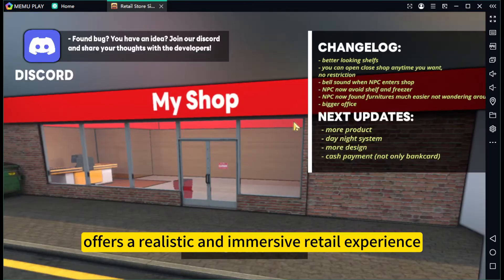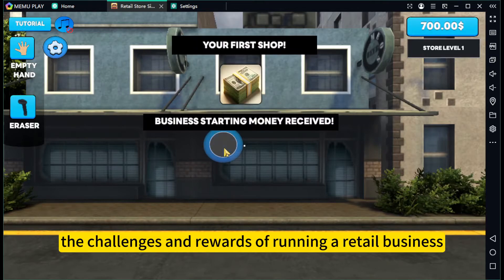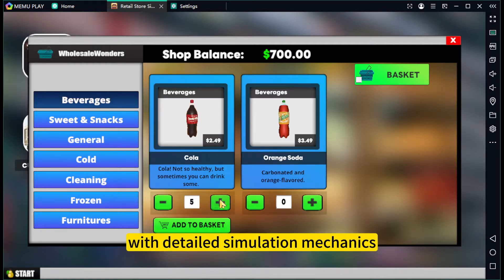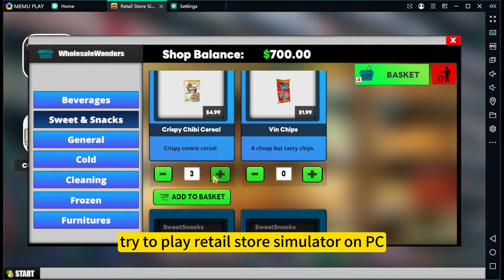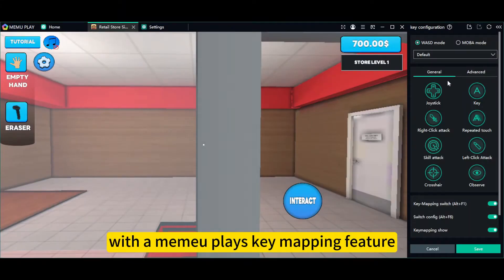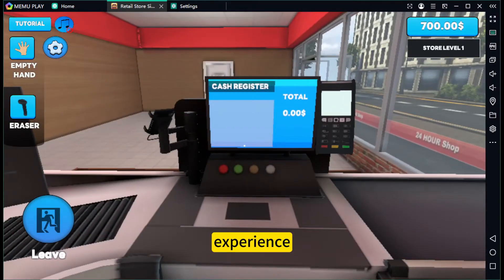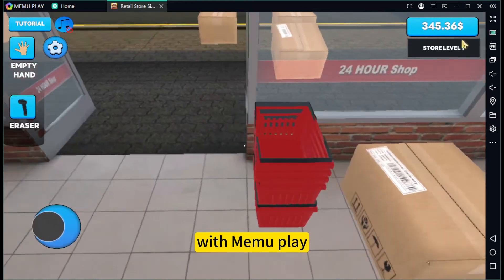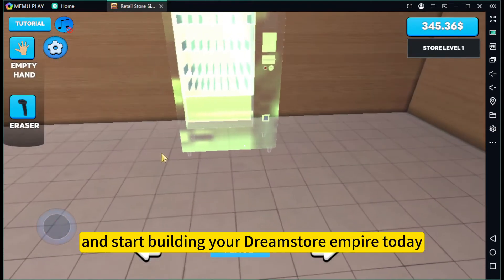Play Retail Store Simulator on PC with MEmu Play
MEmu now supports Retail Store Simulator.